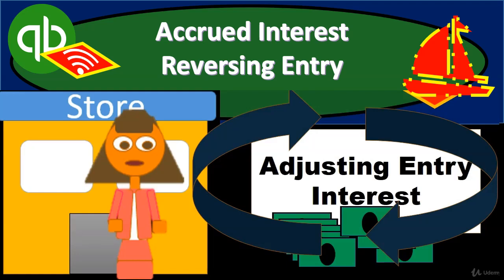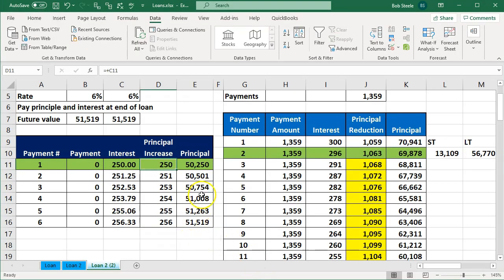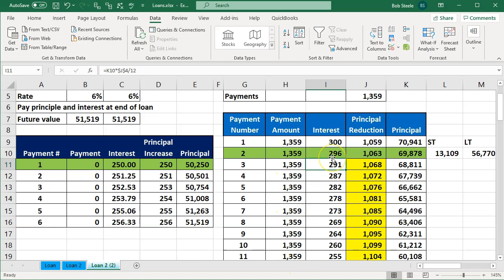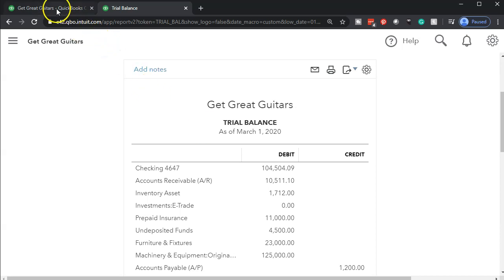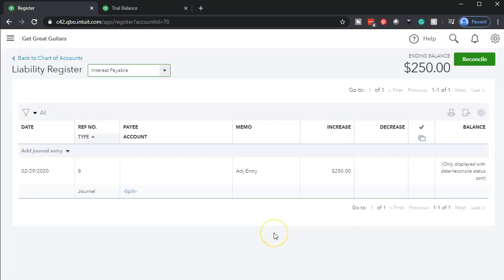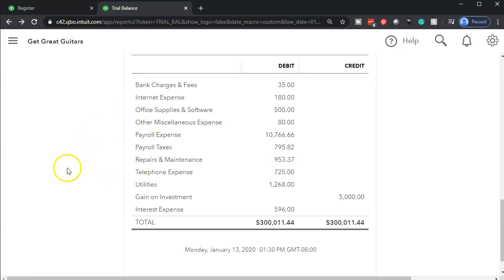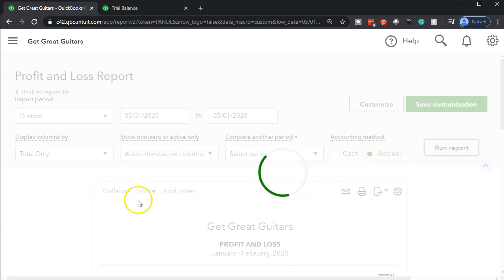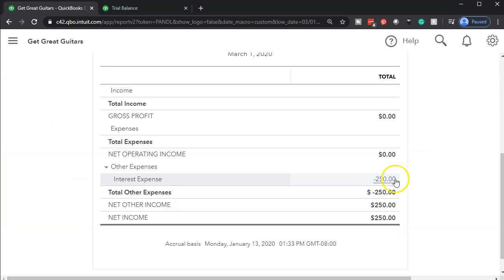Accrued Interest Reversing Entry 10.25 QuickBooks Online 2020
Accrued Interest Reversing Entry
QuickBooks Online 2020